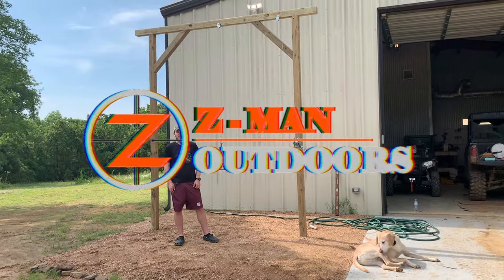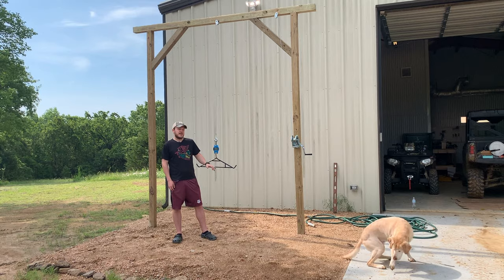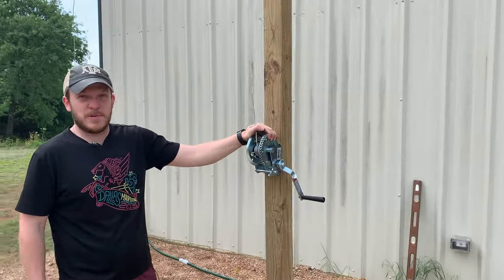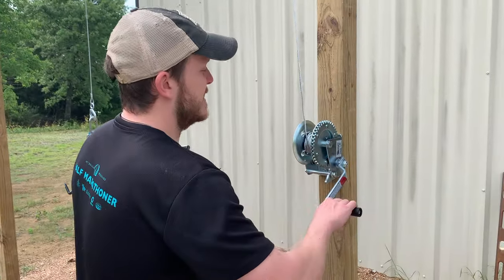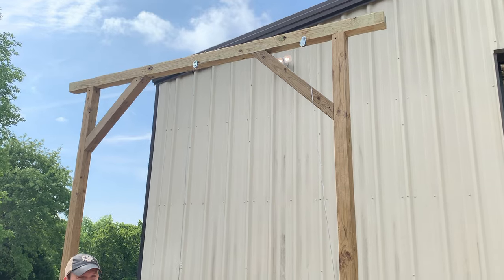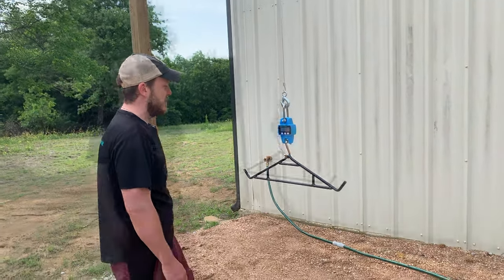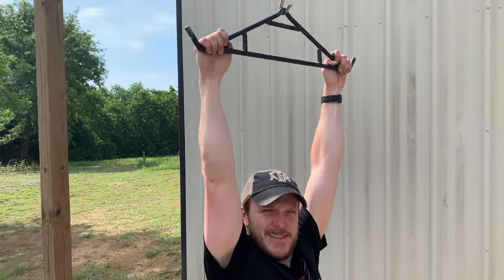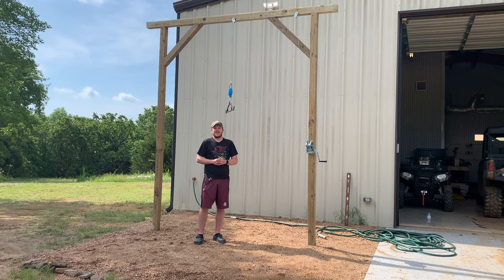DIY Game Hoist Setup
Watch as I explain how I built the skinning station at our new property.

My 2021 Equipment:
2021 Rest
2020 Rest